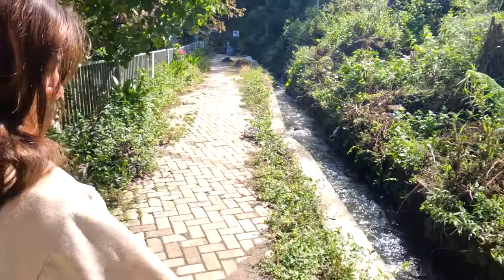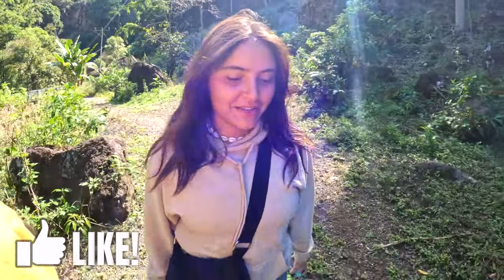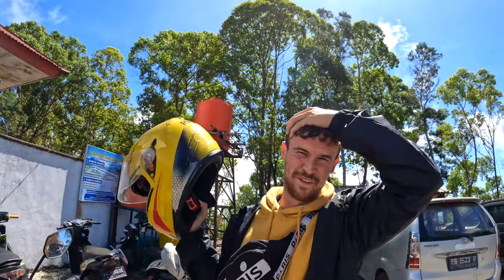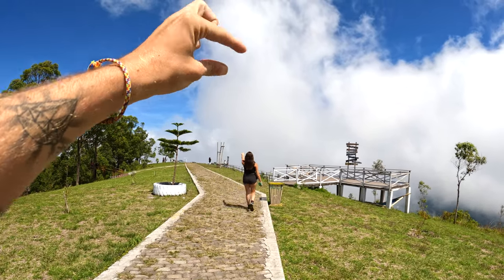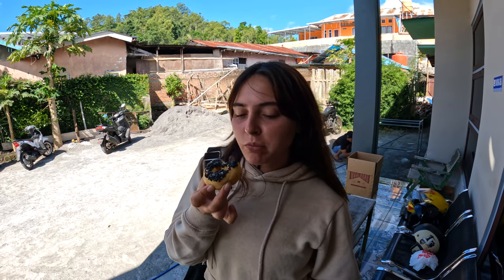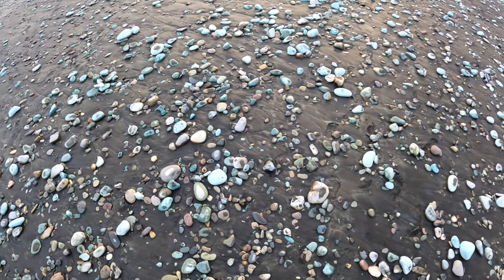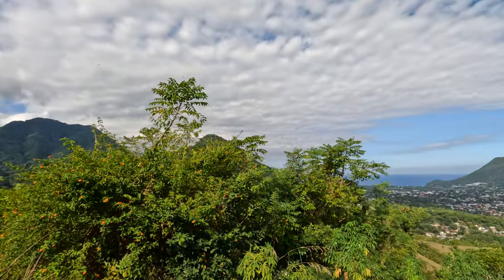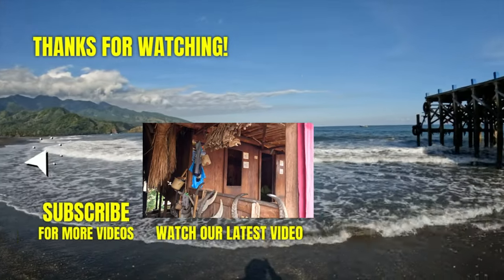AMAZING FLORES ISLAND 🇲🇨 (INDONESIA BY BIKE PART 2)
We are riding across Flores island by bike! In part 2, we start at Air Terjun Ogi in Bajawa Flores, Indonesia, which wasn't what we expected! We then head to Wolo Bobo where we see our plans fail...

We make a late decision to drive 5 hours to ende stopping at the beautiful Blue Stone Beach. Once in Ende we learn all about how the government chopped the top of the mountains (table top mountain) off before finishing at the black sand beach; Nangawitu Mautapaga.

🎒 Items we use on our travels

ABOUT US:
We are a British couple that quit our jobs, packed our bags and decided to follow our dreams and travel the world! Our aim is to share our travel experiences with you and hopefully inspire others to take the leap and explore this place we call home.